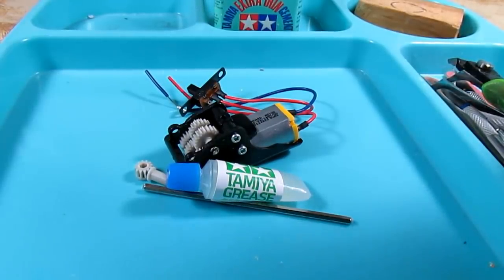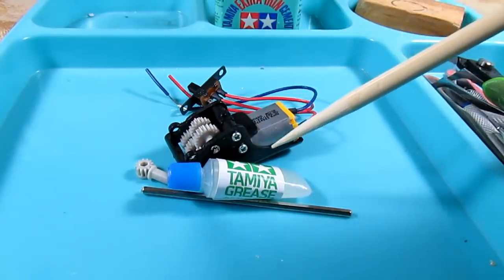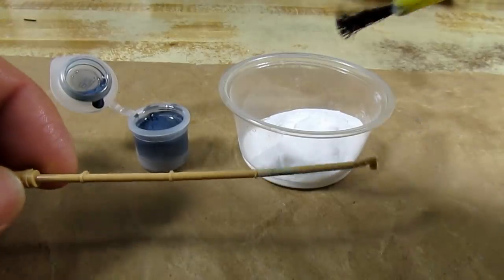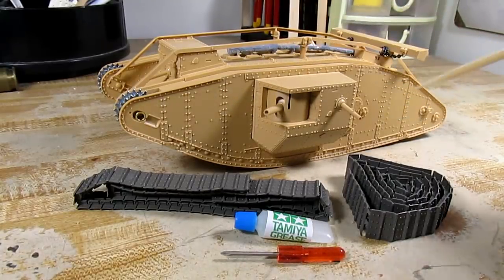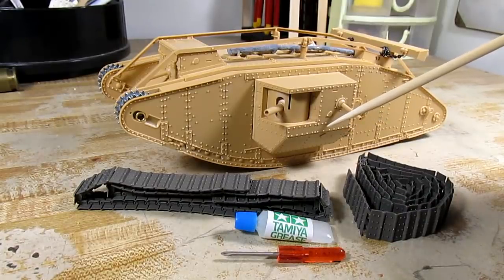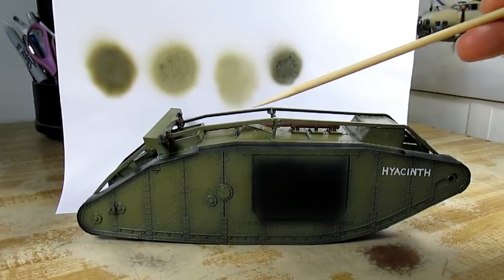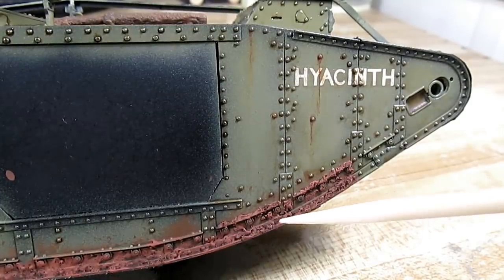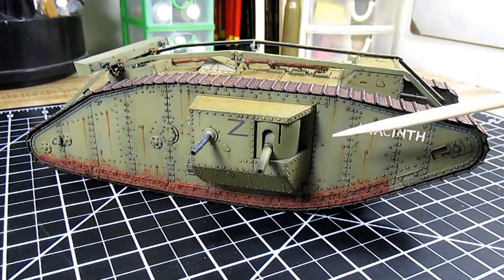Building Tamiya Mark 4 Tank. From Start to Finish.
English subtitles are available. This is a complete build of Tamiya Mark 4 Tank in 1/35 scale from start to finish. Enjoy